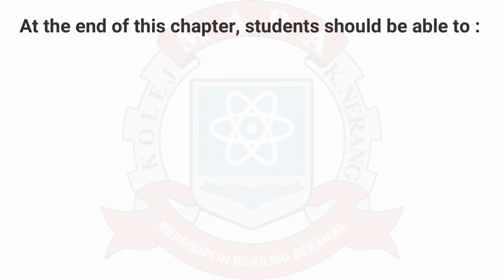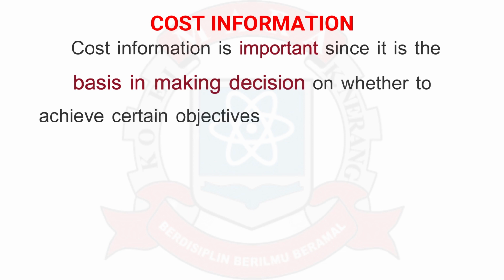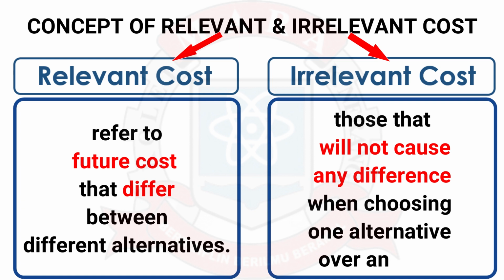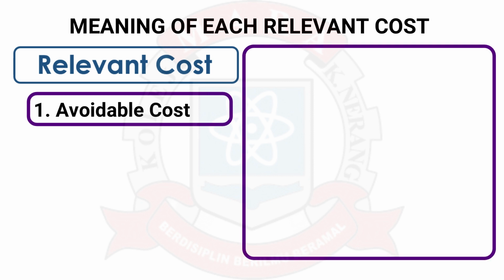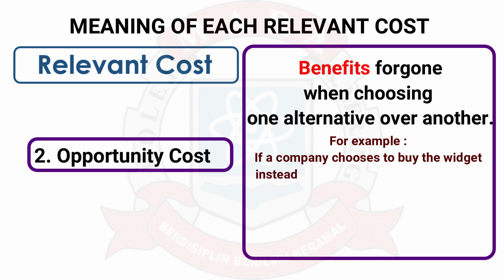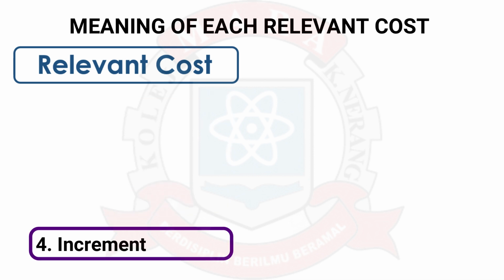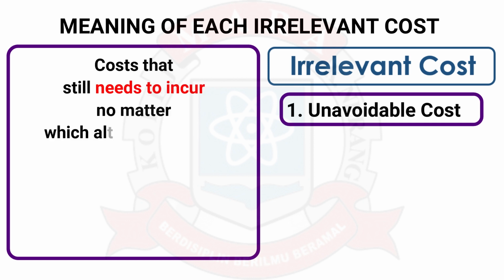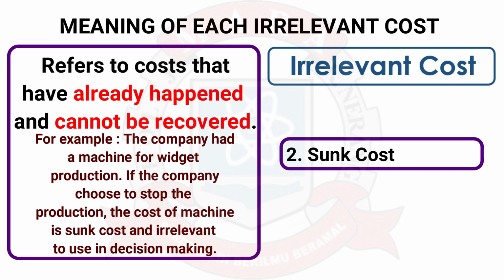TOPIC 11 RELEVANT COST FOR DECISION MAKING PART 1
Creator: Kolej MARA Kuala Nerang